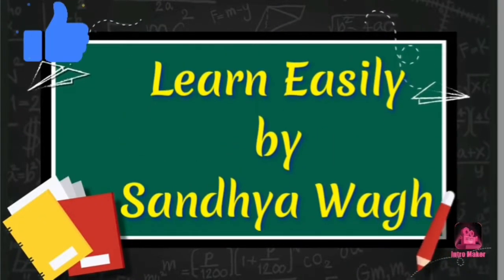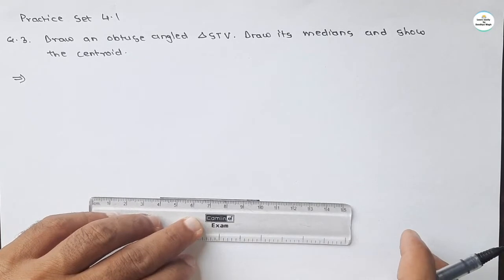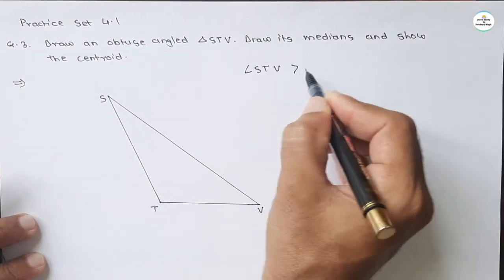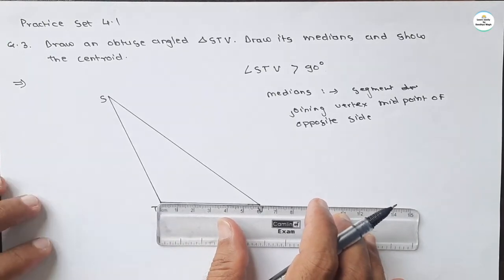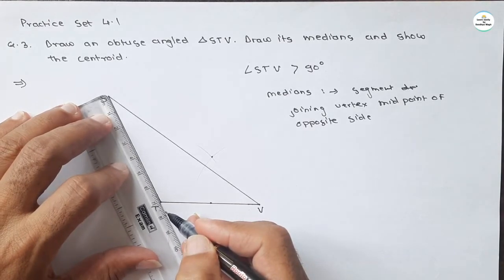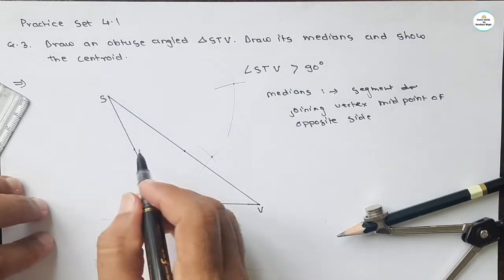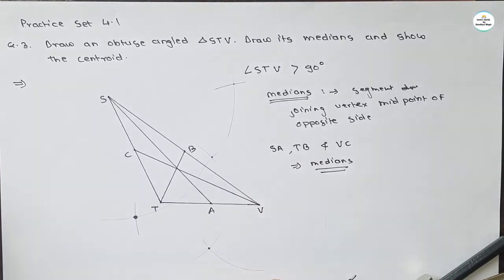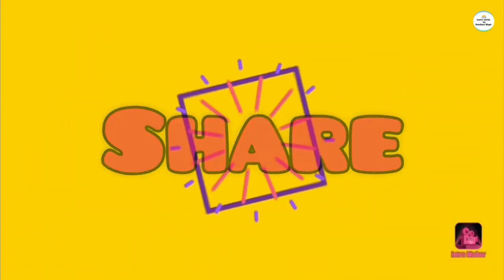Altitudes and Medians of a triangle | Chapter 4| Practice set 4.1 | Q. no. 3 | Class 8 |Maths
Today's Topic
Altitudes and Medians of a triangle | Chapter 4 | Practice set 4.1 Q. no. 3  Class 8 | Maths | Maharashtra State Board

Altitudes and Medians of a triangle | Chapter 4 | Practice set 4.1 Q. no. 2  Class 8 | Maths | Maharashtra State Board

Altitudes and Medians of a triangle | Chapter 4 | Practice set 4.1 Q. no.1  Class 8 | Maths | Maharashtra State Board |

Indices and Cube root | Chapter 3  | Practice set 3.3 | Question no.2 | Class 8 | Maths | Maharashtra State Board

Indices and Cube root | Chapter 3  | Practice set 3.3 | Question no.1 | Class 8 | Maths | Maharashtra State Board